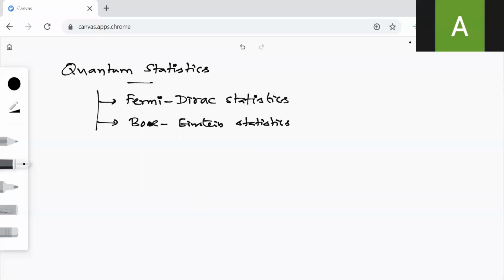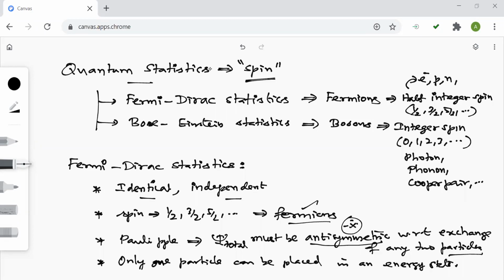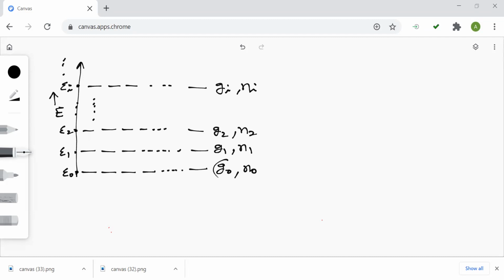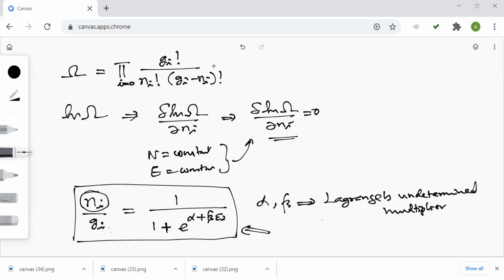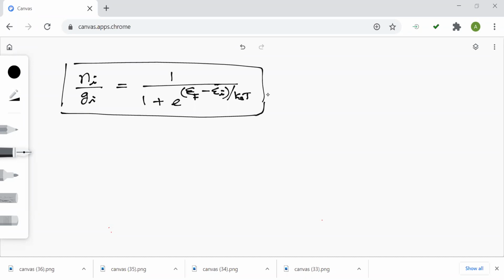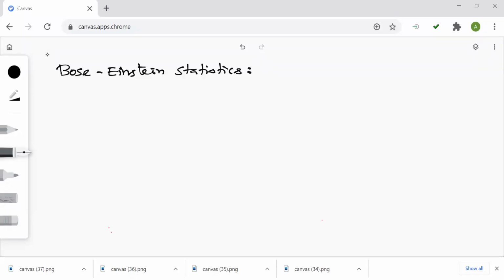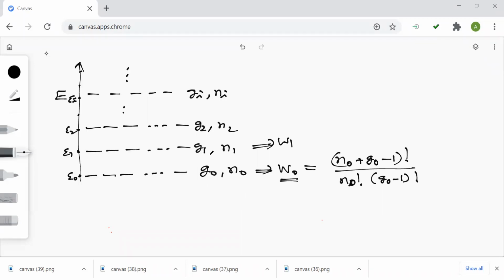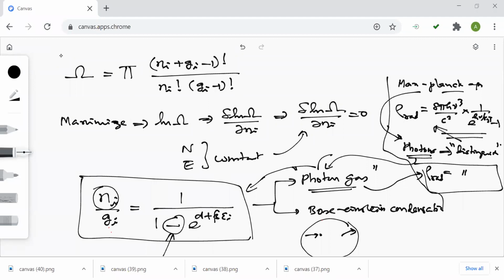FERMI DIRAC STATISTICS AND BOSE EINSTEIN STATISTICS WITHOUT DERIVATION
STATISTICAL THERMODYNAMICS